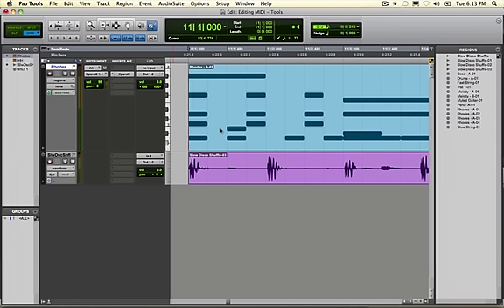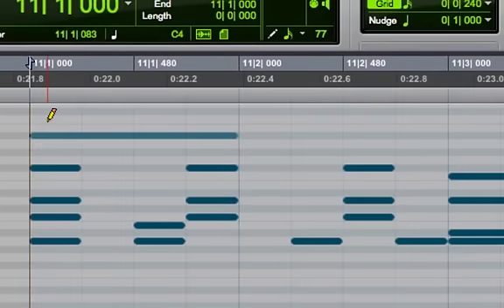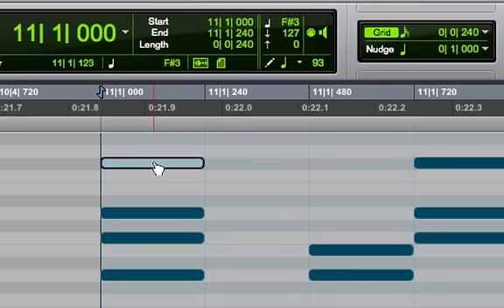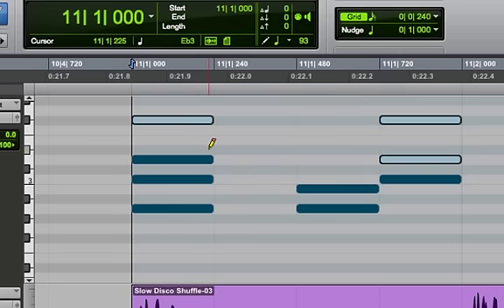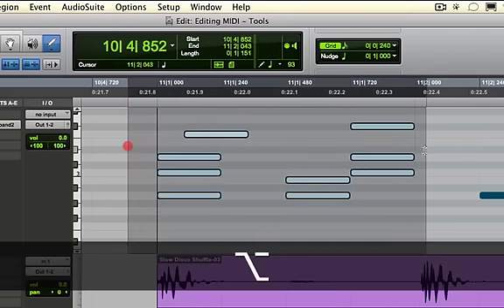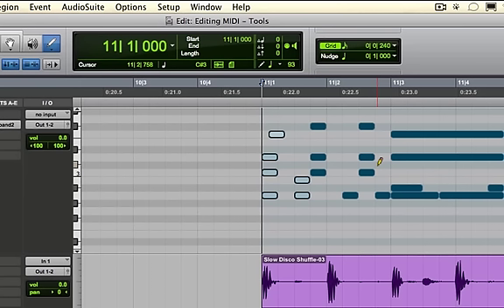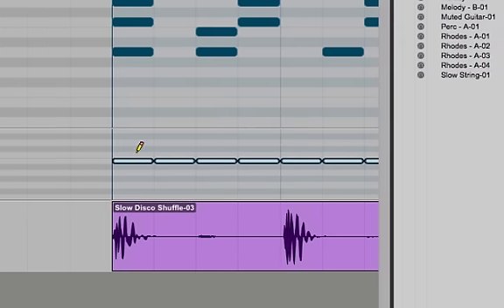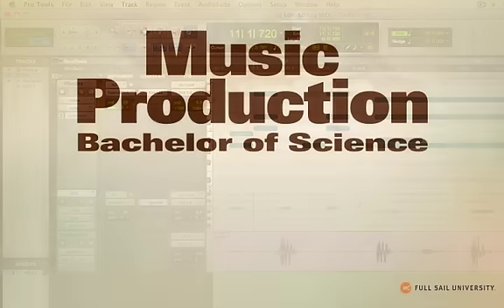Pro Tools Ignite - Video Review - Chapter - 07.4 Editing MIDI - Notes View with Pencil Tool